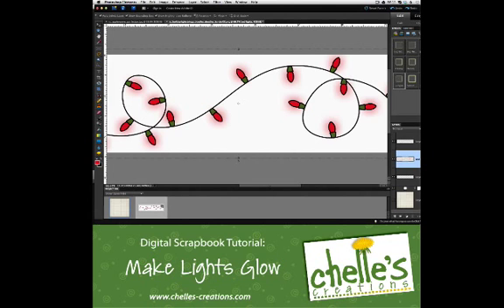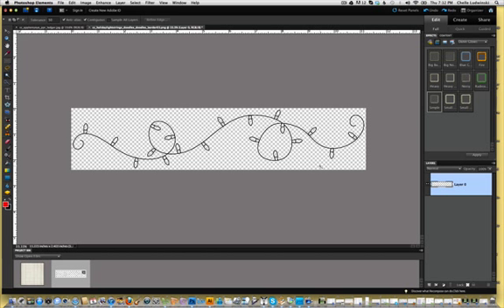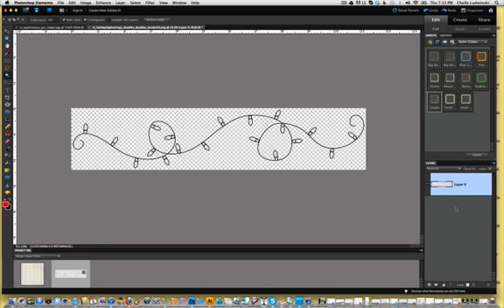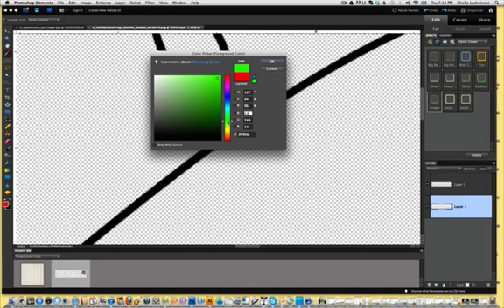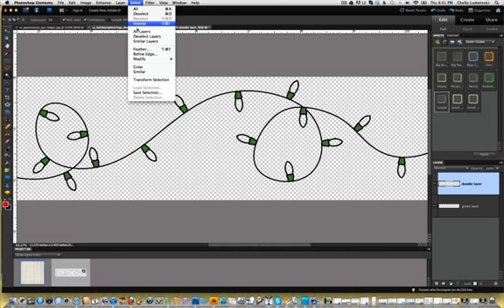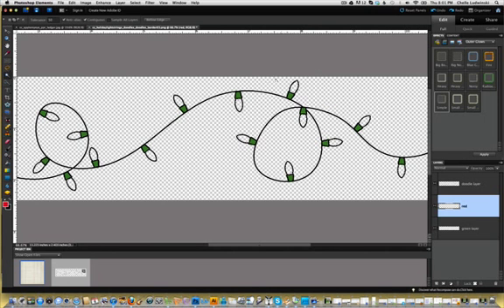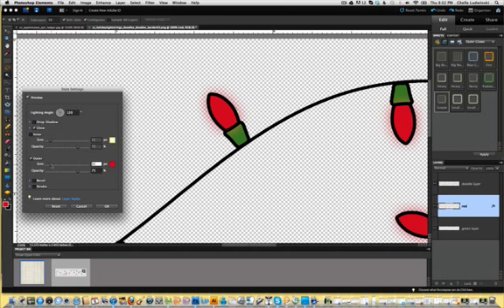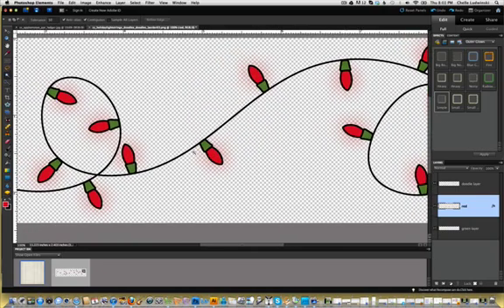Digital Scrapbook Design Tutorial - Making Lights Glow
Make your holiday light string doodles glow.  Uses Chelle's Holiday Light String Doodles